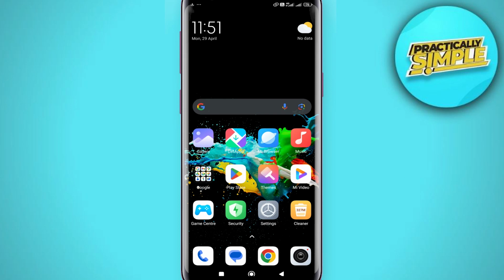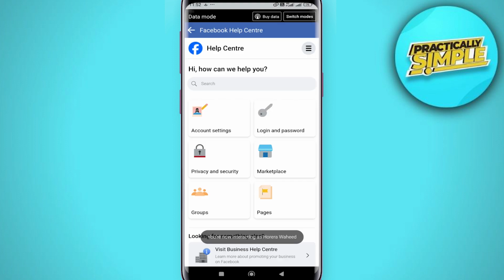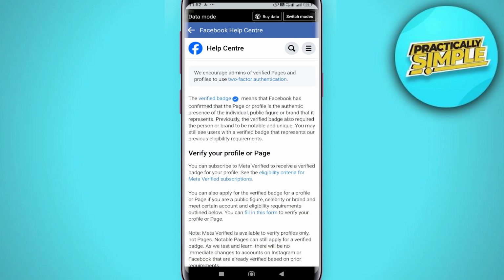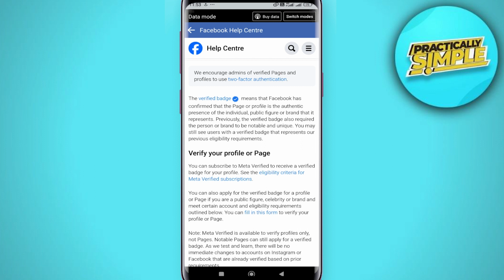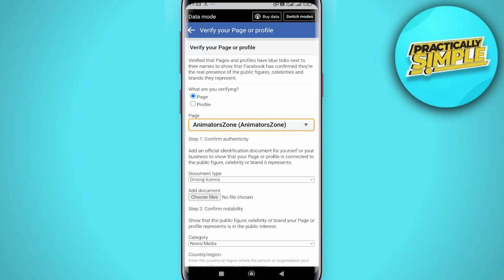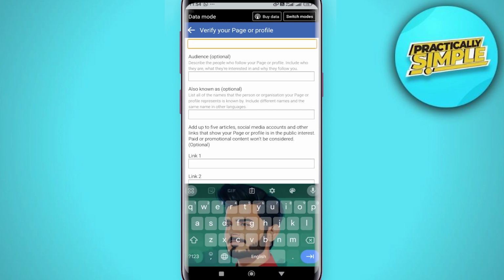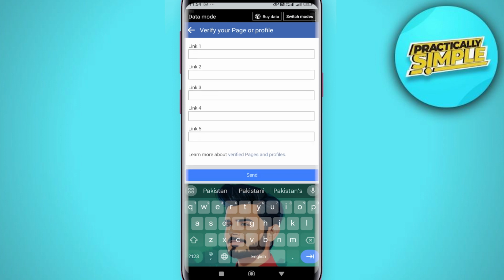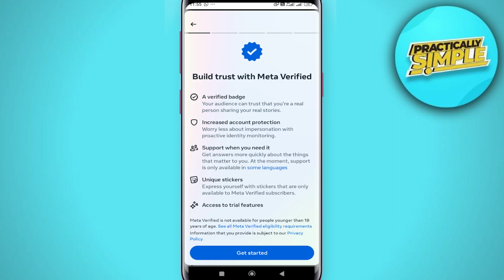How to Get Blue Tick on Facebook - Get Verified on Facebook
If you want to Find How to Get Blue Tick on Facebook but don't know how to do it, then this tutorial is for you!

In this tutorial, I'm going to show you How to Get Blue Tick on Facebook.